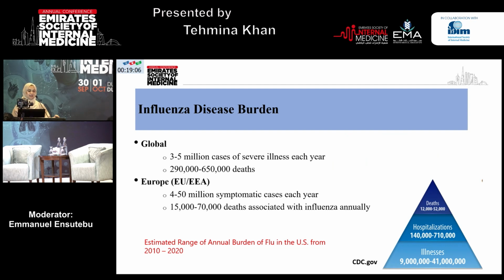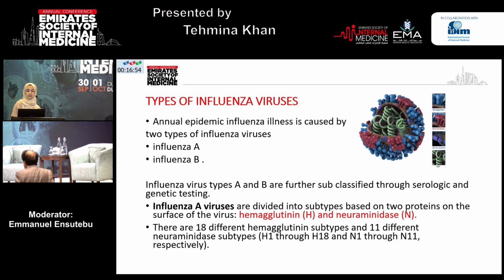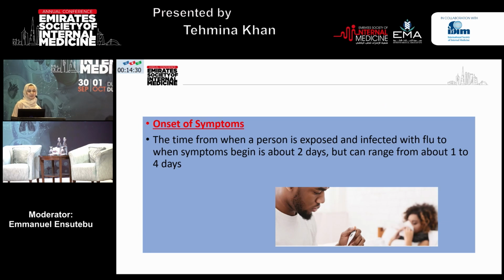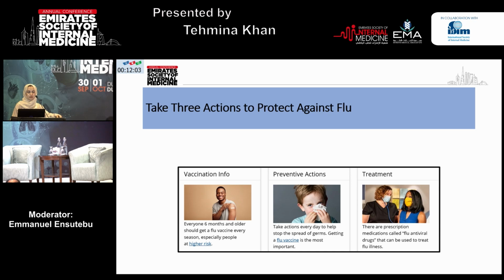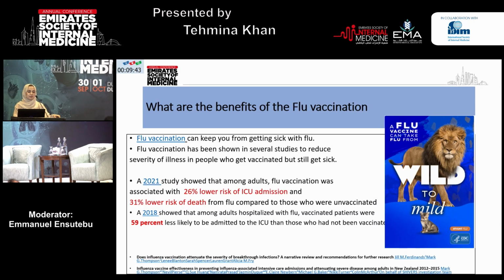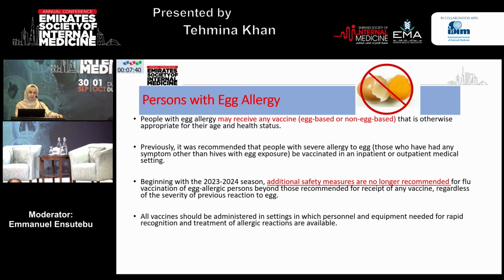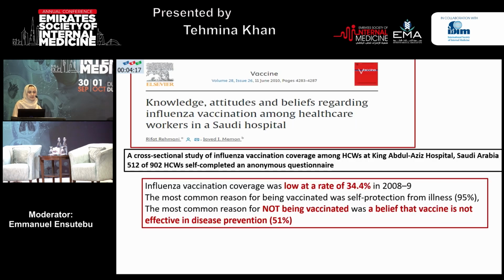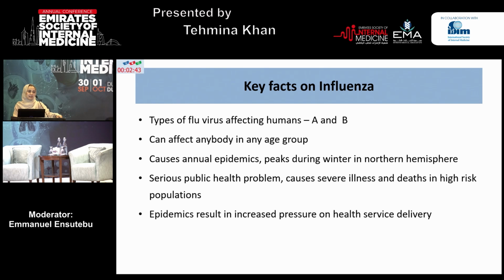36 Tehmina Khan Influenza Infection Updates